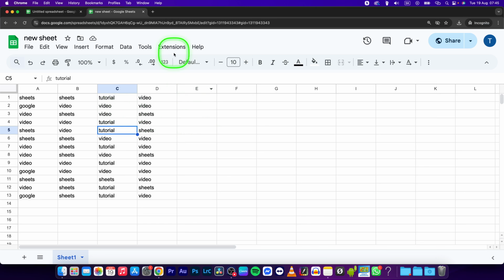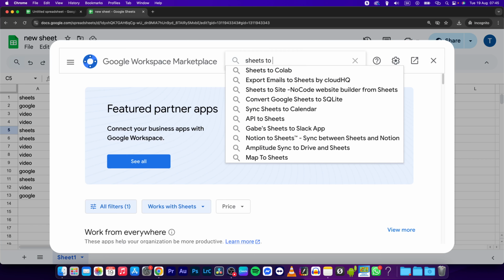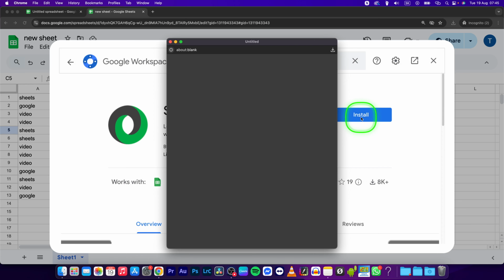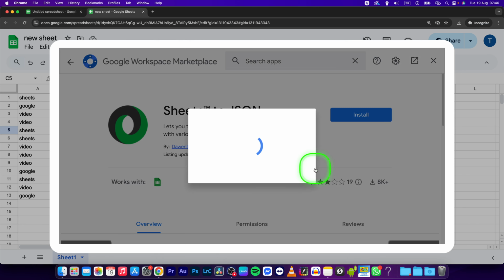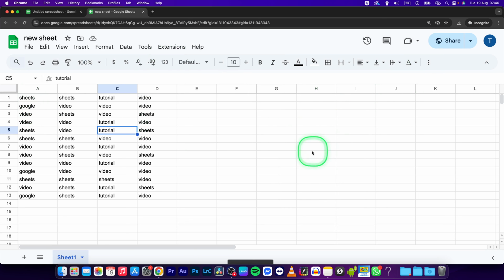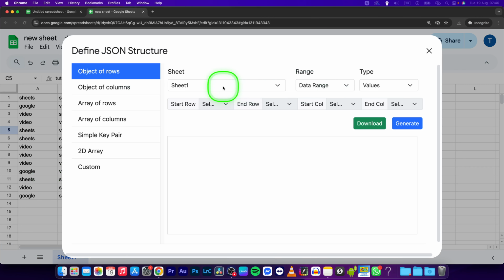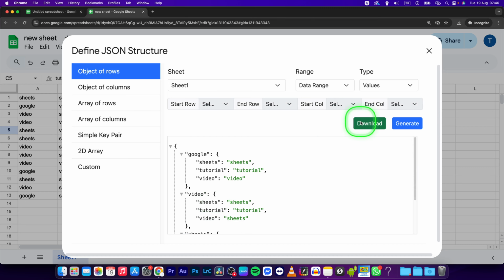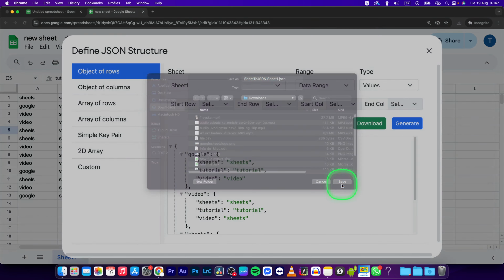How To Convert Sheet to JSON in Google Sheets | Google Sheets Tutorial